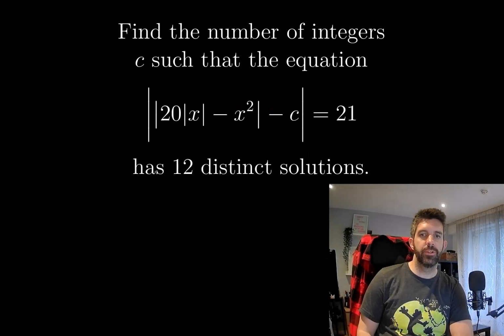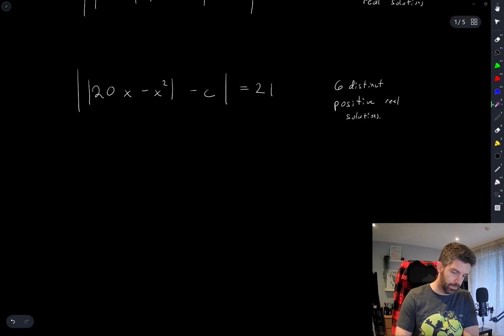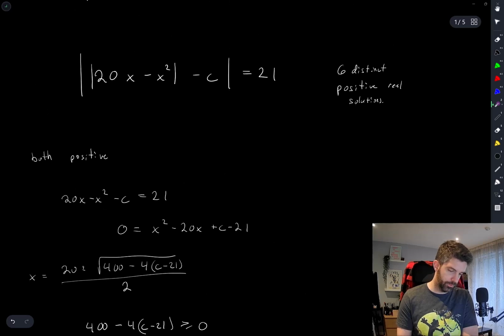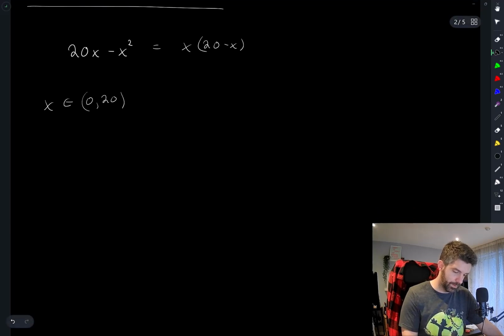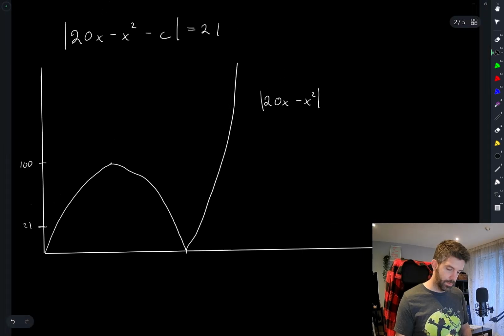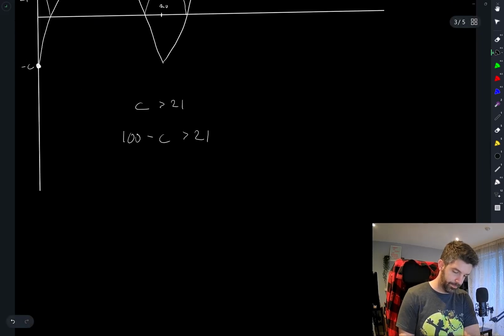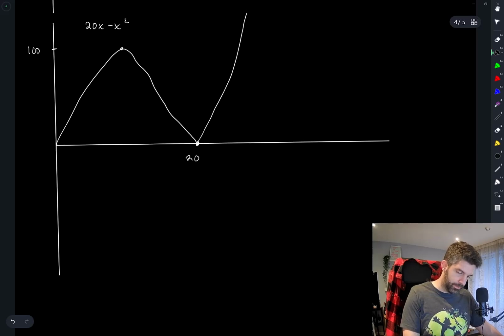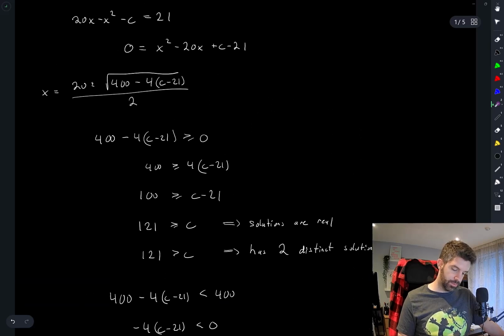Absolute quadratic equation - AIME contest 2021